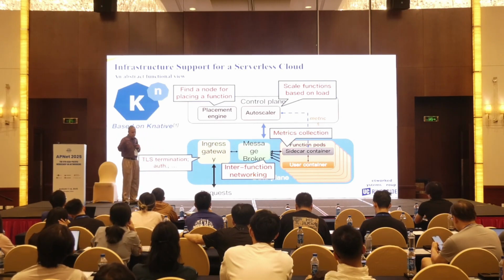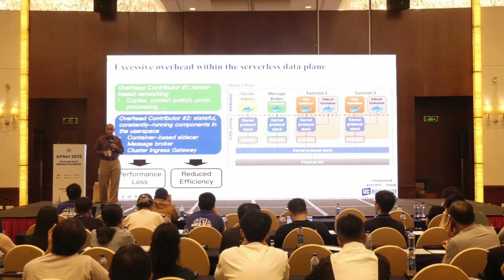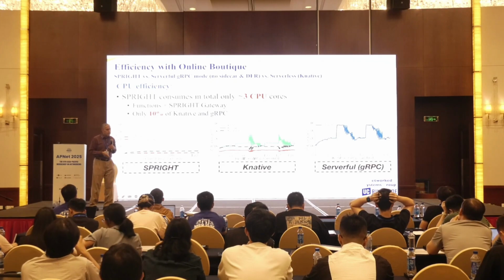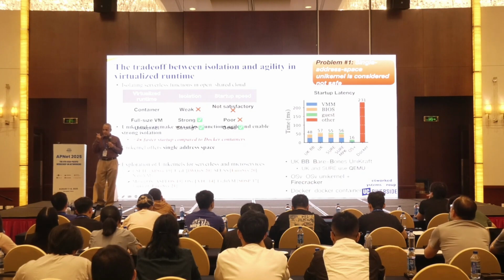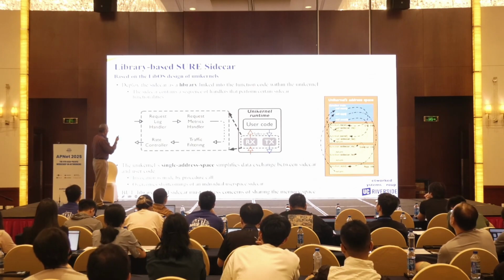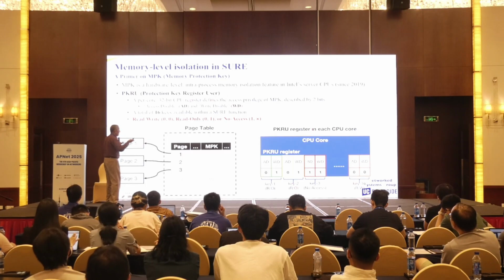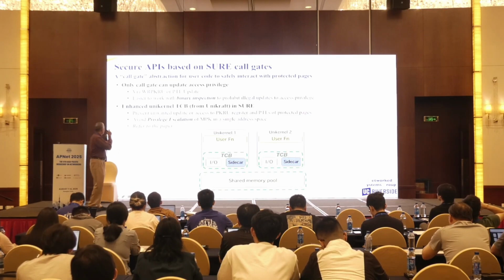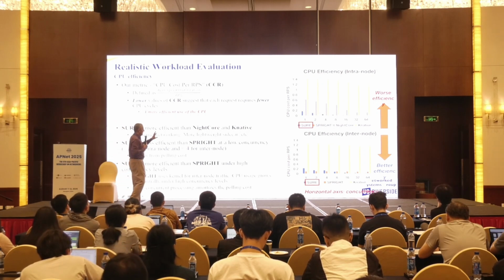APNet '25 - (Insight talk) Making Serverless Computing Efficient, Scalable and Secure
ABSTRACT
Serverless computing is a fast-growing cloud computing offering, with a compelling model for running cloud applications that simplifies the development, deployment, and automated management of modular software functions. The promise is efficient, low-cost computing for users. However, the rapid evolution to serverless computing has been achieved by integrating multiple existing cloud computing software components. To quickly offer its capabilities in the cloud, it has possibly sacrificed performance (latency and efficiency) and raised potential security concerns under multi-tenancy.

SPRIGHT, introduced a lightweight, high-performance data plane that leverages shared memory processing and eBPF-based event-driven mechanisms, eliminating redundant protocol processing and serialization overheads. This enables order-of-magnitude gains in throughput and latency while reducing CPU usage by up to 10× compared to KNative, without incurring cold-start penalties. After a brief intro’ to SPRIGHT, this talk will focus on the NADINO that extends SPRIGHT’s shared memory processing to span multiple nodes, thus addressing scalability. NADINO exploits DPUs to offload cross-node data transmission to RDMA NICs on the DPU. It further enables cross CPU–DPU shared memory, working seamlessly with the DPDK intra-node shared memory processing of SPRIGHT. To ensure fair multi-tenant resource sharing, NADINO uses the DPU's wimpy ARM cores as an indirection layer to orchestrate RDMA traffic, isolating the user functions from directly accessing the RDMA resources. NADINO enhances its RDMA-based data plane by enforcing early conversion of HTTP/TCP to RDMA transport at the cluster ingress to further reduce the CPU burden, achieving up to 20.9× higher RPS and 21× lower latency while saving significant CPU cycles. This talk will also briefly touch upon the speaker's work, SURE, that strengthens runtime isolation with a unikernel-based function runtime and secures the zero-copy data plane by leveraging Intel’s memory protection key (MPK) instructions, complemented by a call-gate API abstraction. SURE offers low-cost yet robust isolation of the trusted runtime from untrusted user code, achieving up to 79× performance improvement over Knative.

Together, these contributions form a comprehensive serverless dataplane that is lightweight, highperformance, and secure, moving us towards truly achieving the promised potential of serverless computing.

SPEAKER BIO
Prof. Kadangode K. RAMAKRISHNAN received his MTech from the Indian Institute of Science, MS (1981) and Ph.D. (1983) in Computer Science from the University of Maryland, College Park, USA. He is currently a Distinguished Professor of Computer Science and Engineering at the University of California, Riverside. He joined AT&T Bell Labs in 1994 and was with AT&T Labs-Research since its inception in 1996. Prior to 1994, he was a Technical Director and Consulting Engineer in Networking at Digital Equipment Corporation. Between 2000 and 2002, he was at TeraOptic Networks, Inc., as Founder and Vice President.

Prof. Ramakrishnan is an ACM Fellow, an IEEE Fellow, and an AT&T Fellow, recognized for his fundamental contributions to communication networks, congestion control, traffic management, VPN services, and a lasting impact on AT&T and the industry. His work on the "DECbit" congestion avoidance protocol received the ACM Sigcomm Test of Time Paper Award in 2006. He received the AT&T Science and Technology Medal in 2012 and the ACM Sigcomm Lifetime Achievement Award in 2024. He has published over 300 papers and has over 180 patents issued in his name.